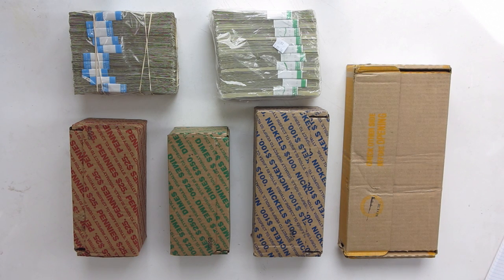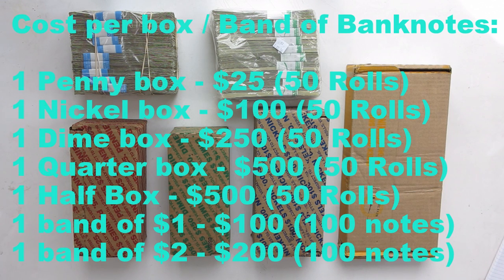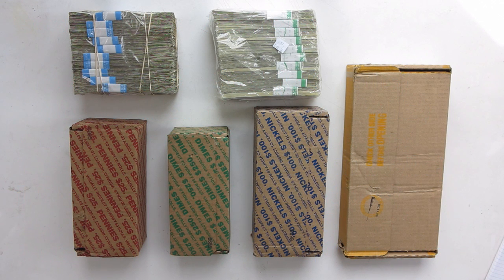Coin Roll Hunting Tutorial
Coin Roll Hunting Tutorial - Some tips and suggestions for Coin Roll Hunting.